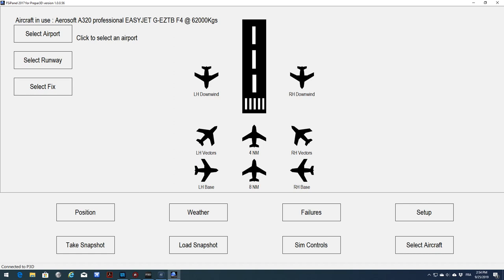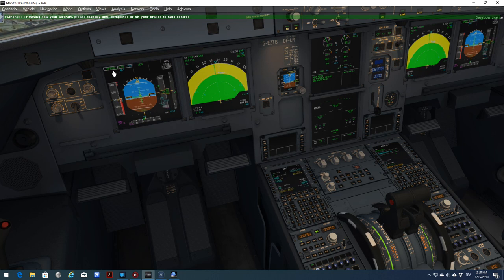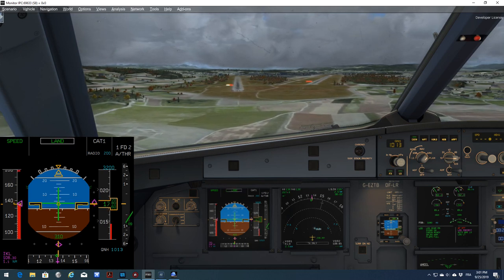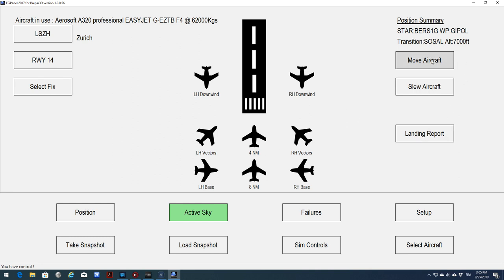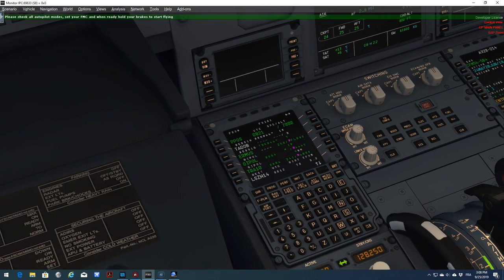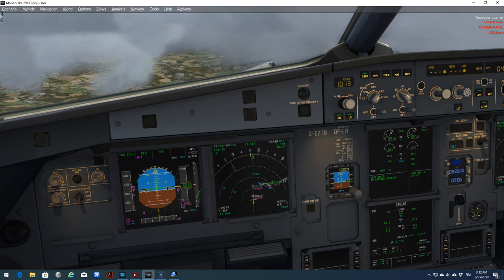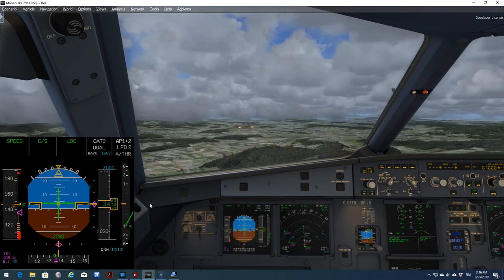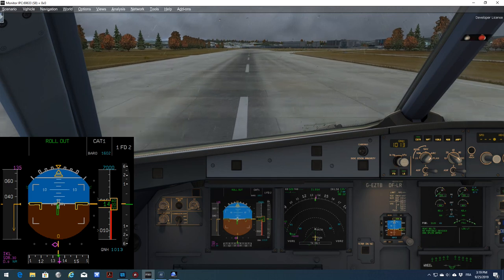FSiPanel 2017 P3D V4 Aerosoft A320 PRO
Quick tutorial on how to setup an approach with the Aerosoft A320 PRO series.
- Fly a straight in approach
- Fly an approach via a STAR WP with MCDU setup

Safe landings,

J-P